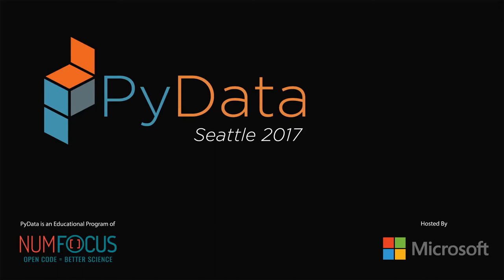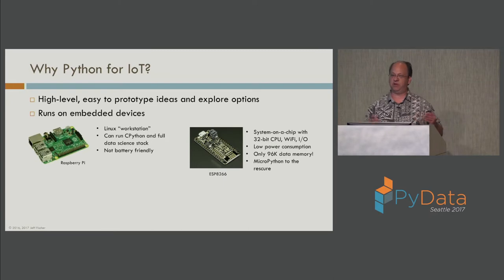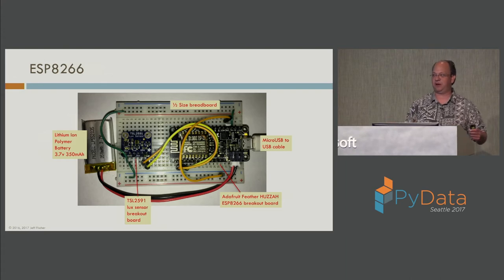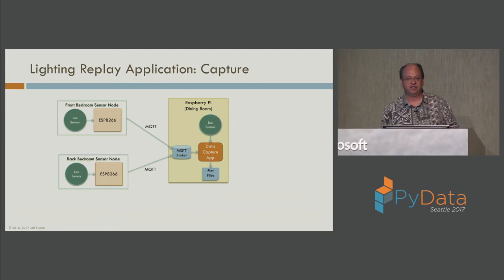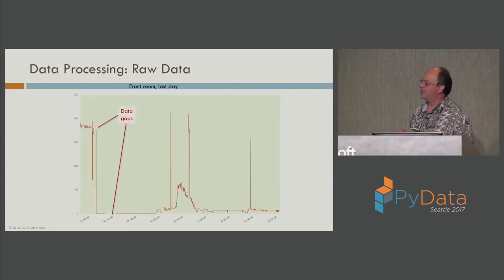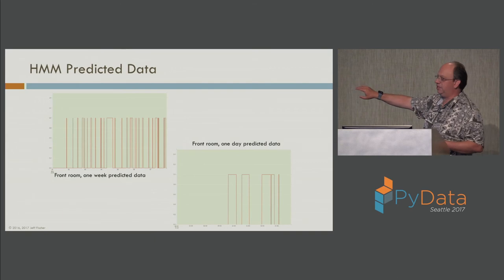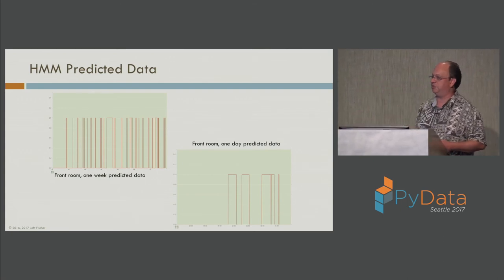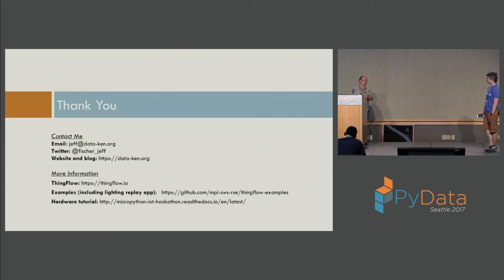Jeff Fischer - Python and IoT: From Chips and Bits to Data Science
Description
This talk will take you through the design of a smart lighting system, including sensor hardware and software (based around MicroPython), data analysis (using NumPy, Pandas, and Jupyter), and lighting control (using Hidden Markov Models via Hmmlearn). From the talk, you should get a sense of how the hardware, software, and math fit together to create a solution.

Abstract
Ever want to know what is behind the "Internet of Things" hype? I wanted to as well, so I embarked on a side project to learn more. This talk is the story of my journey, using, of course, my favorite programming language, Python.

In this talk, I will take you through my project, a lighting replay system. The application monitors the light levels in several rooms of a residence and then replays a similar pattern when the house is unoccupied. The goal is to make the house look occupied, with a lighting pattern that is different every day, but looks realistic. It accounts for the different patterns found in each individual room as well as seasonal factors (e.g. changing sunrise/sunset times). The full source code for the application is available on github

00:10 Help us add time stamps or captions to this video! See the description for details.